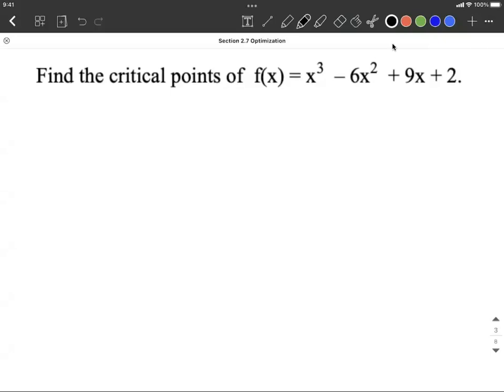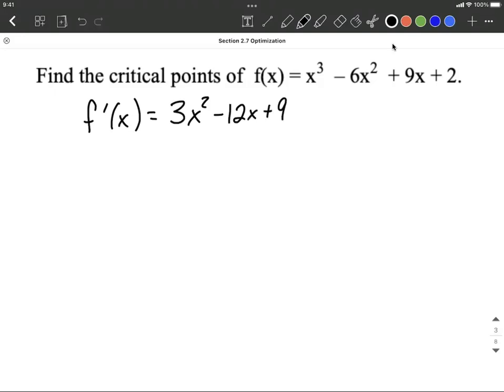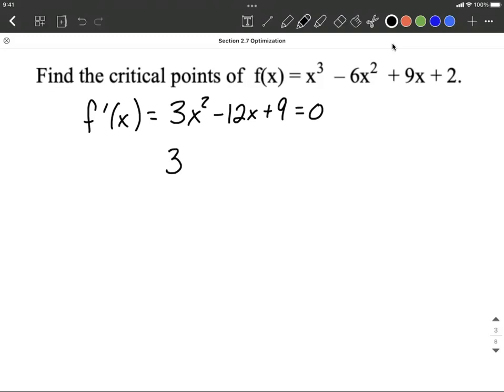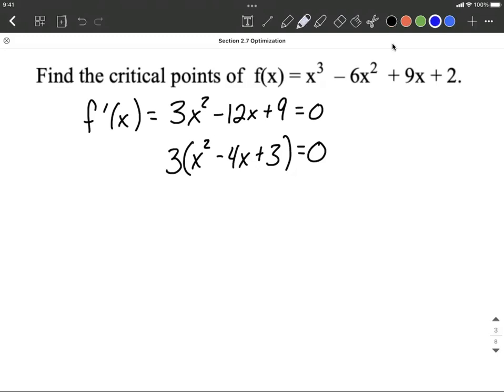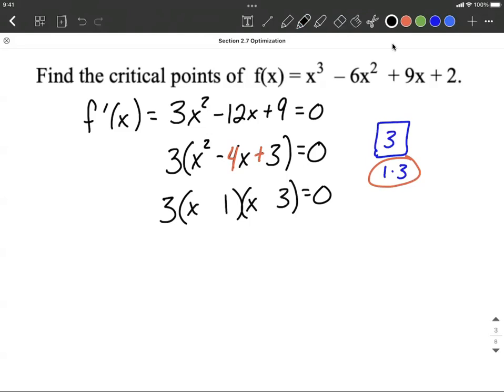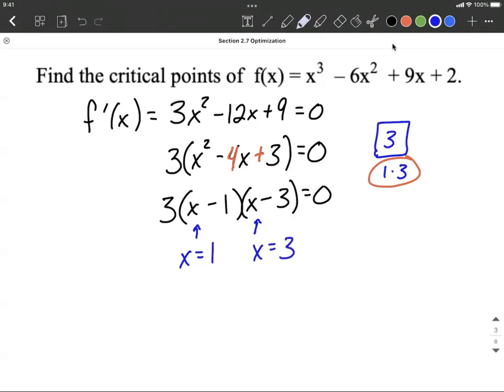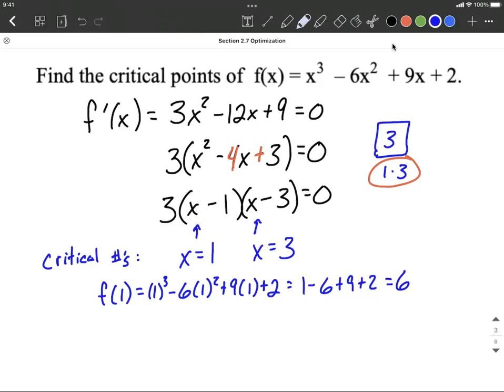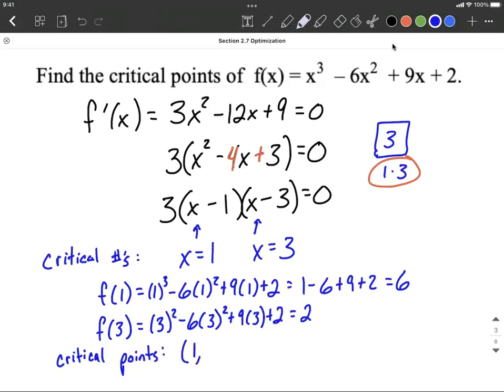Find critical points of a polynomial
In this example problem, we start with a 3rd degree polynomial function and want to find its critical points.  To do so, we find the 1st derivative and set it equal to zero.  We find the critical numbers (values) by factoring and determining when each factor will equal zero.  We then evaluate the critical numbers (values) in the original function to get their associated y-values to make them into critical points.